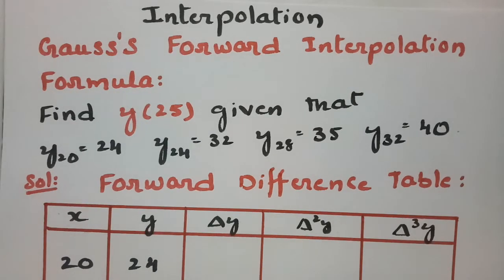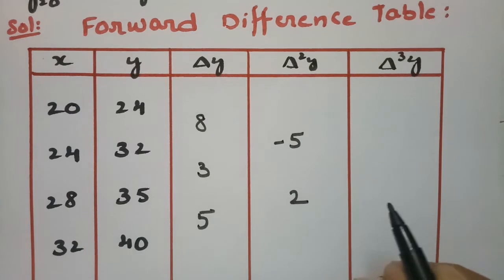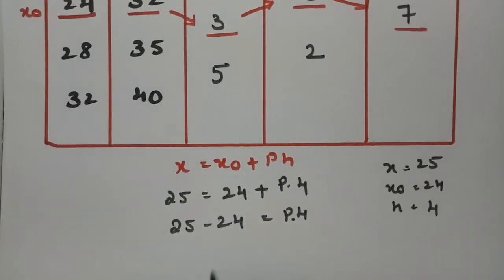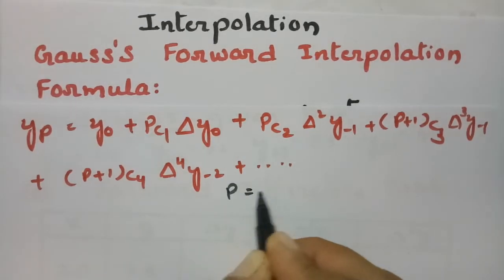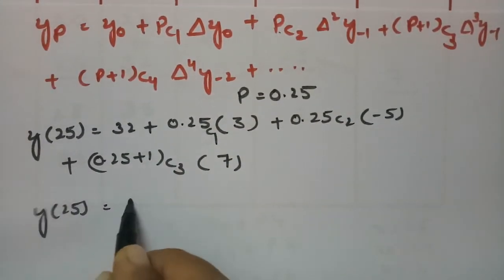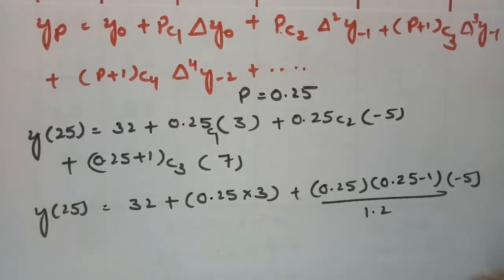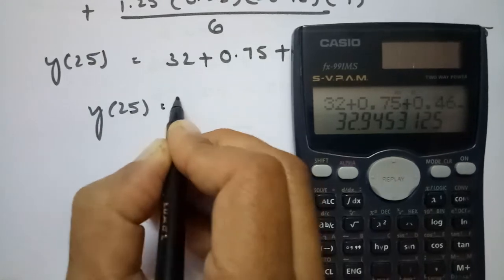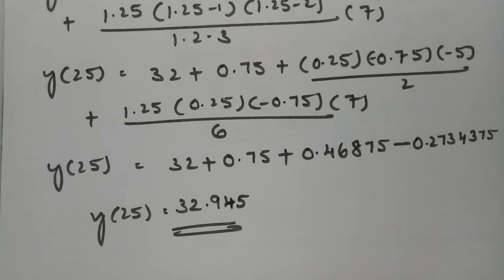Gauss's Forward Interpolation- Interpolation- Problem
For all B.Tech/Degree students- Interpolation- Gauss's Forward Interpolation-Problem